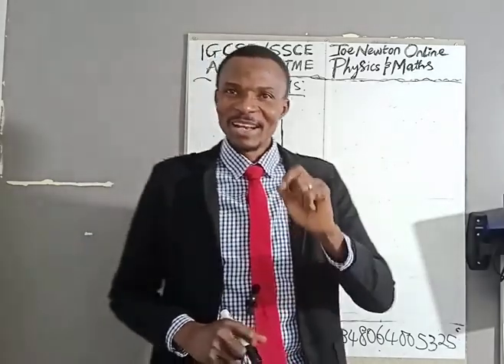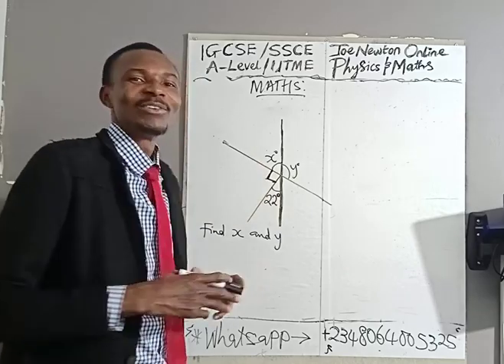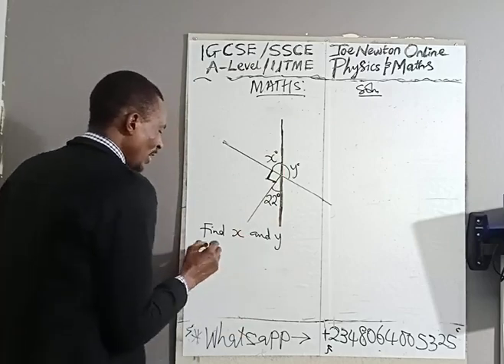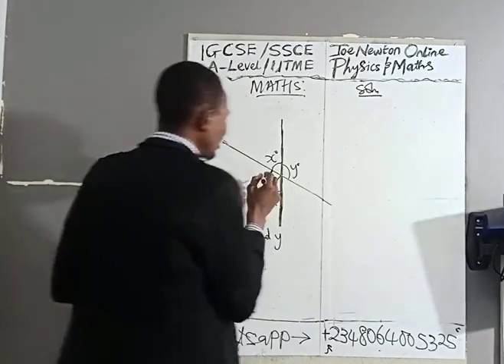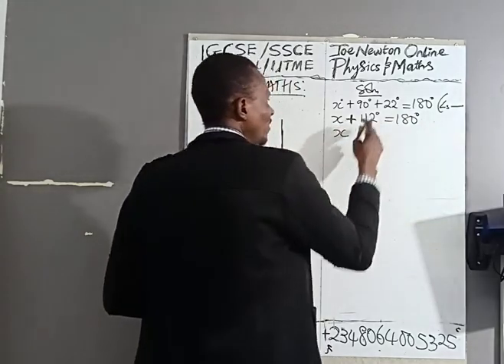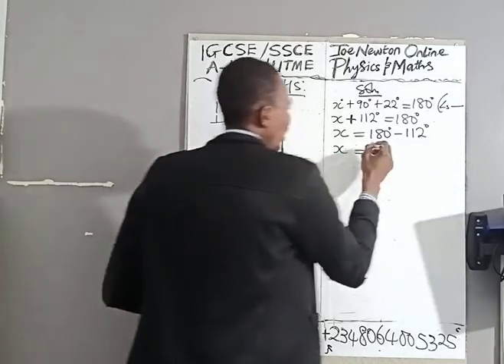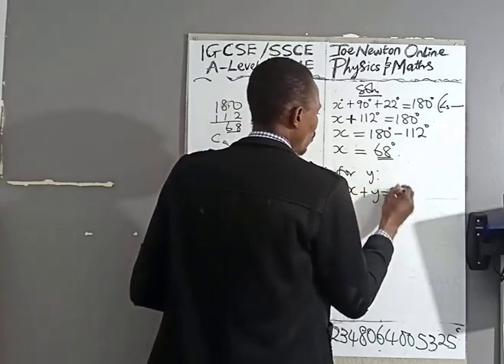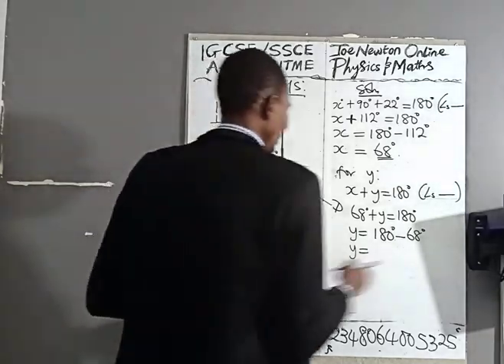maths Angles joenewton viralvideo